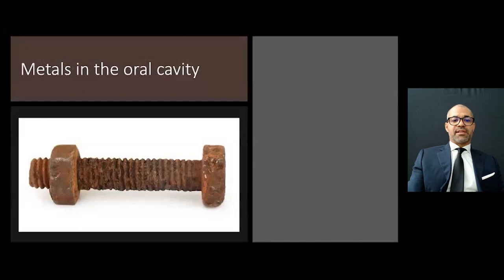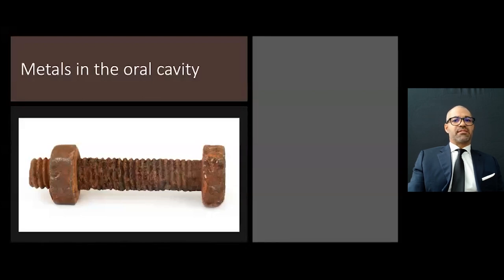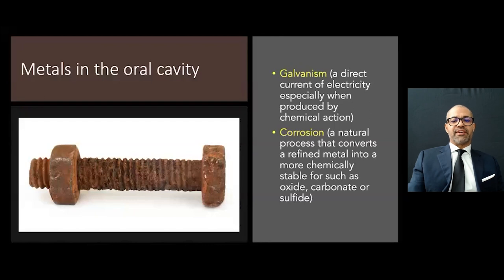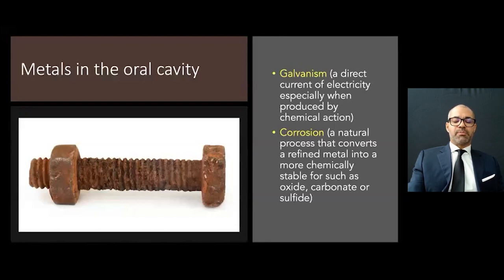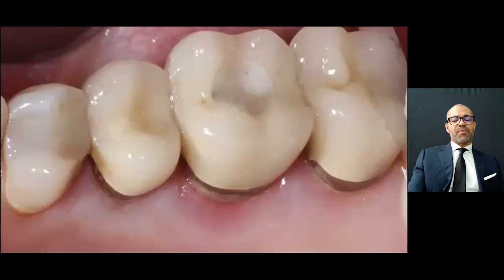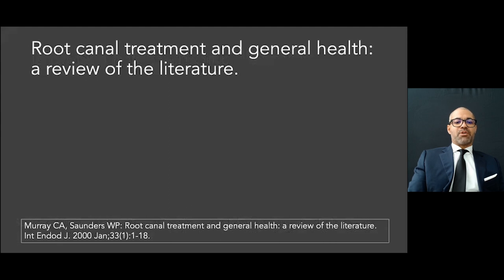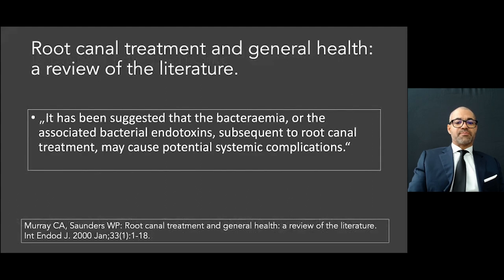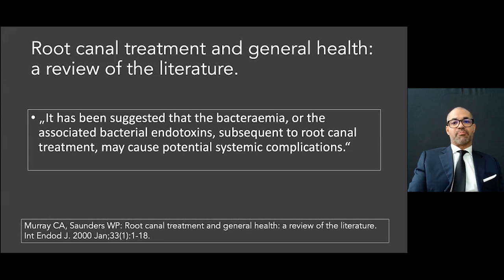Metals in the oral cavity